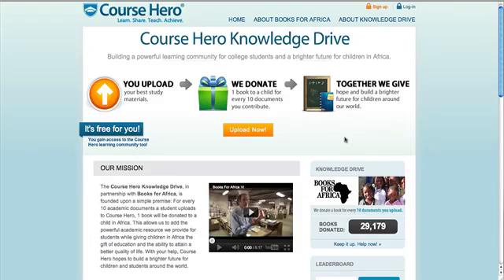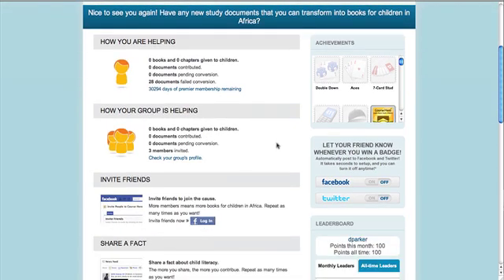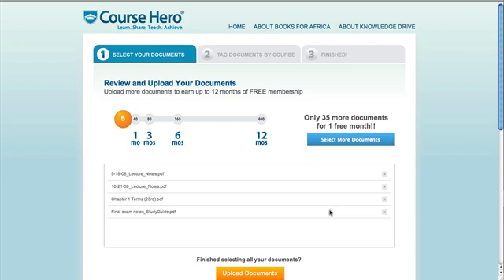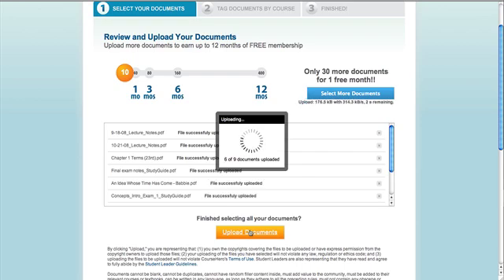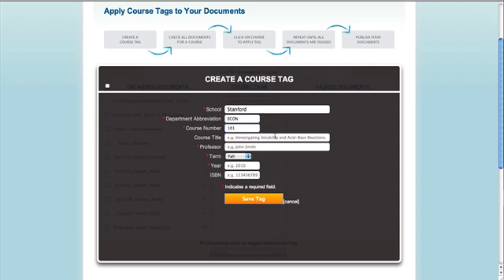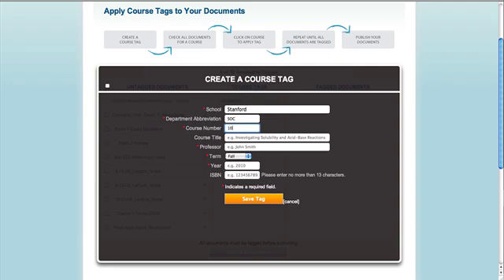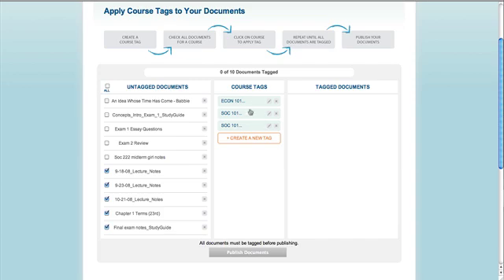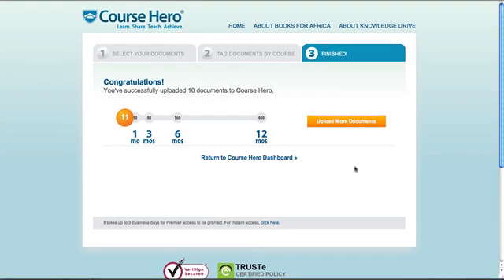How to Upload Documents to the Course Hero Knowledge Drive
Summarize videos instantly with our Course Assistant plugin, and enjoy AI-generated quizzes This tutorial will help you nail down the basics for uploading materials to the Course Hero Knowledge Drive site.